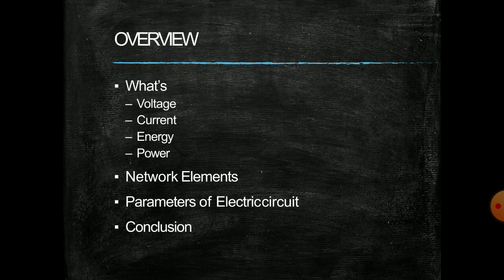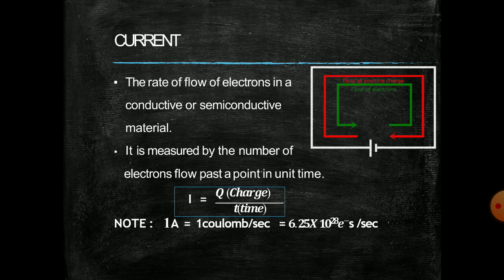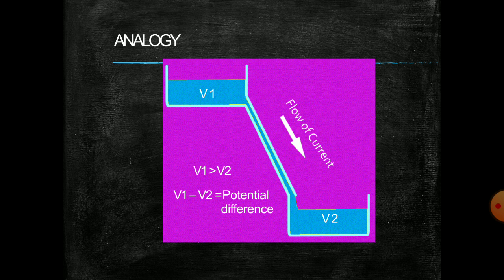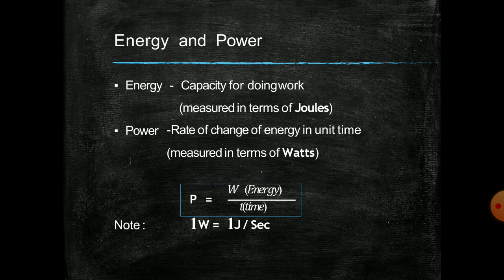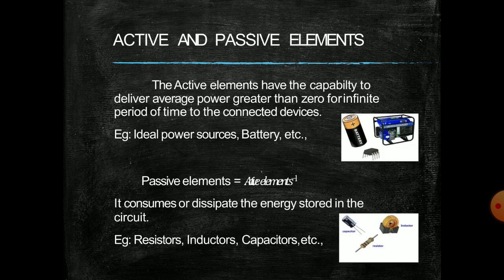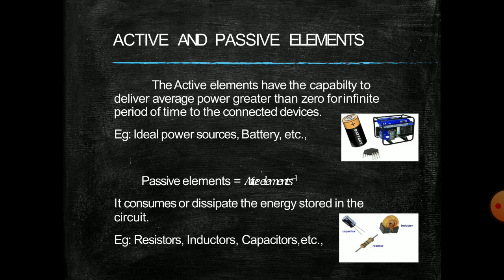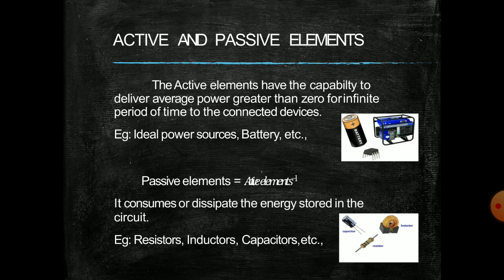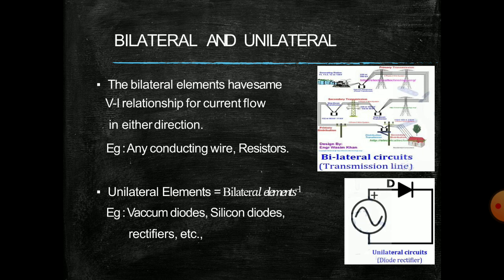EXTC_NT_Lecture 3.1